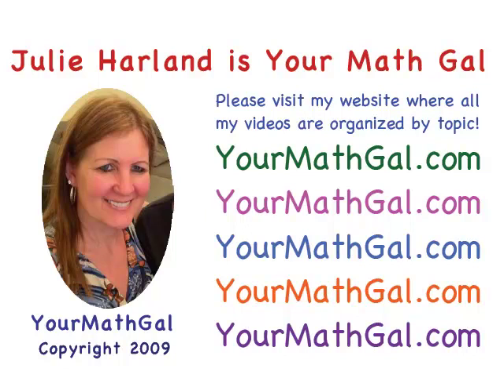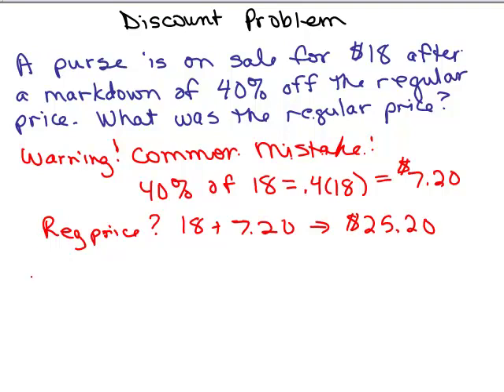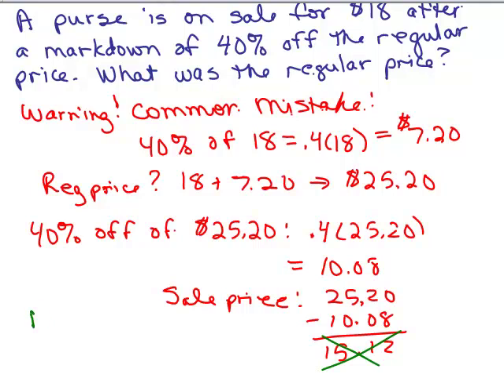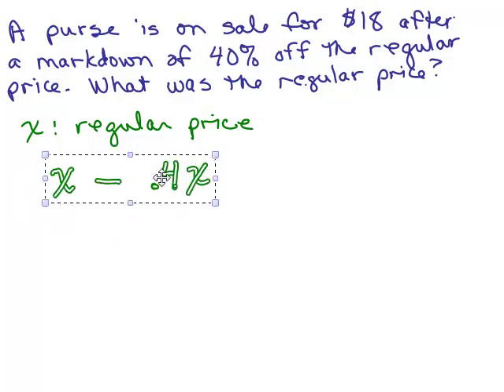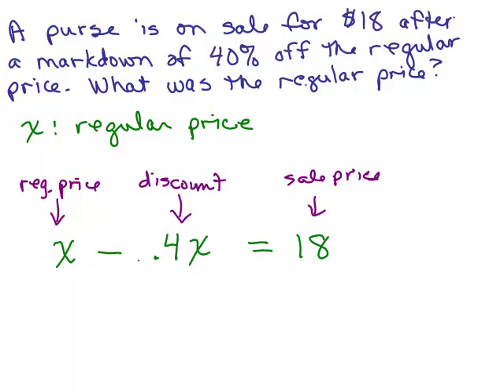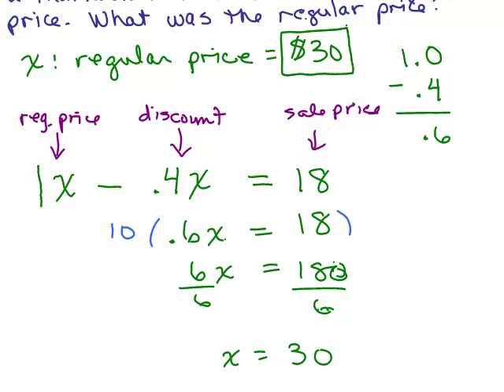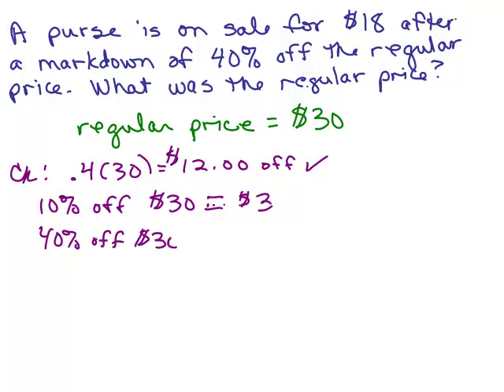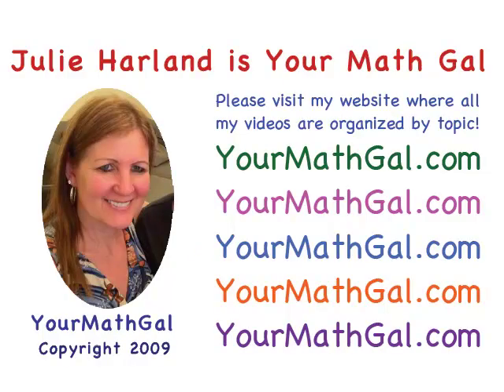Discount Problems Part 2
Youtube videos by Julie Harland are organized Word Problems using percent and discount.

discount2.mp4